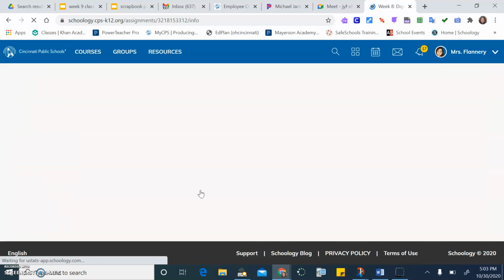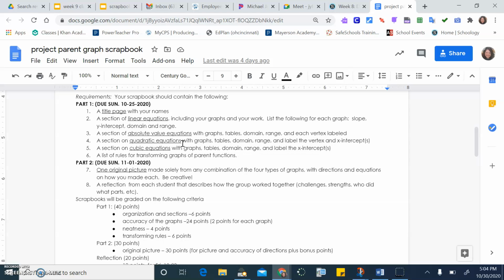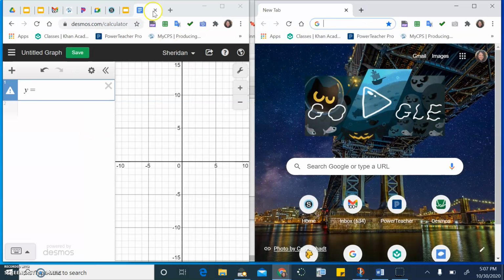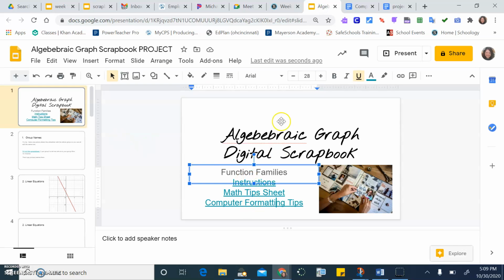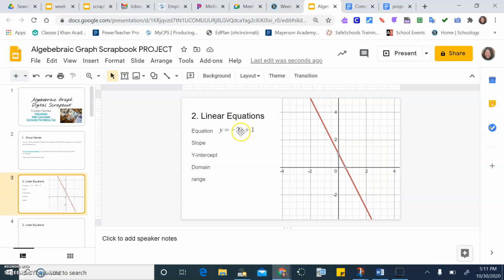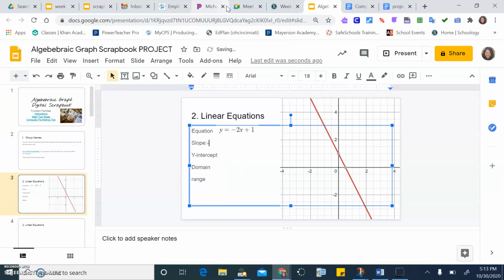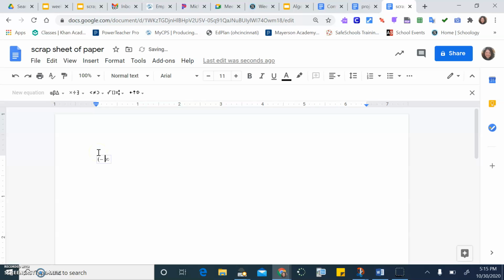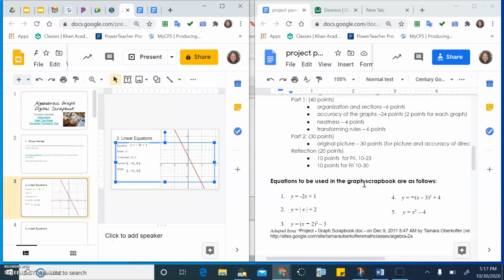Scrapbook Project Part 1